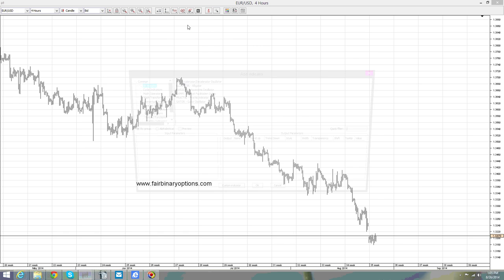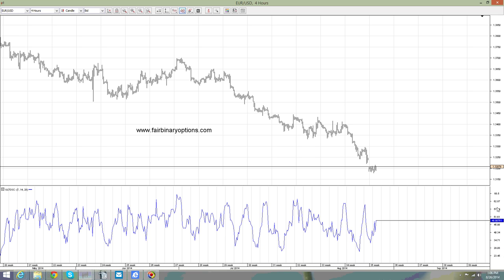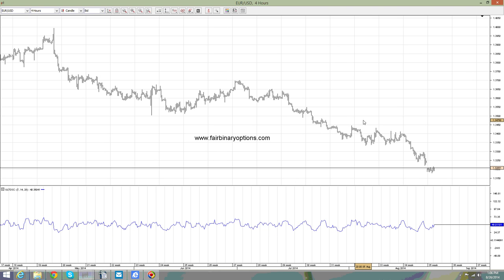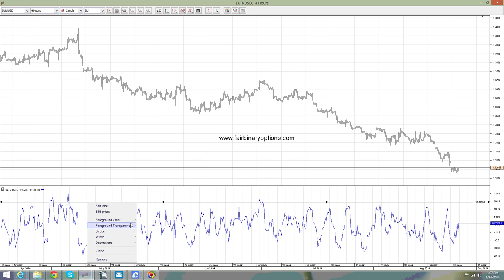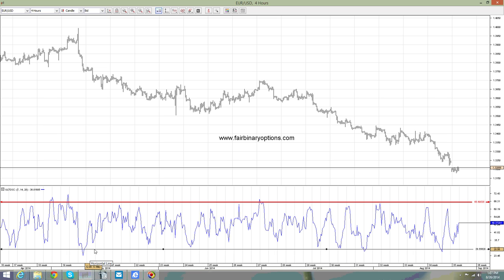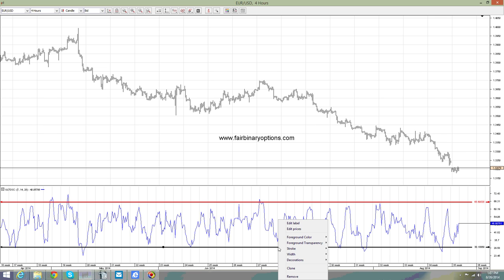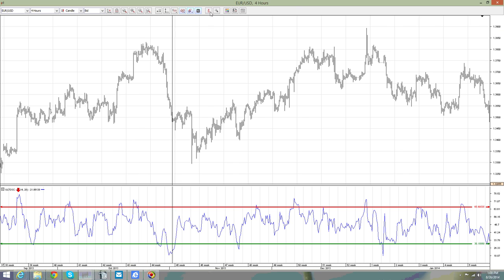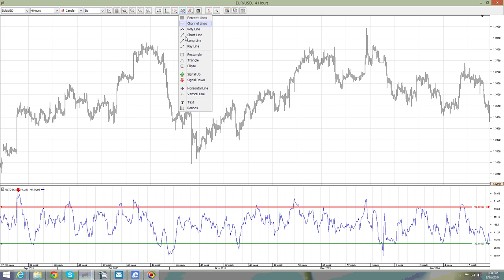Overbought and Oversold Levels Part 2 | Binary Options Trading Strategies